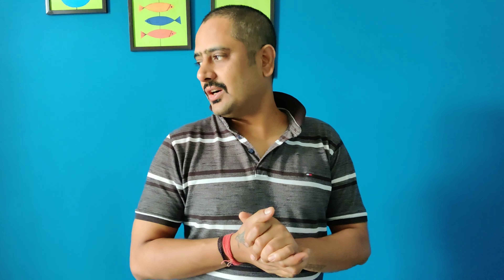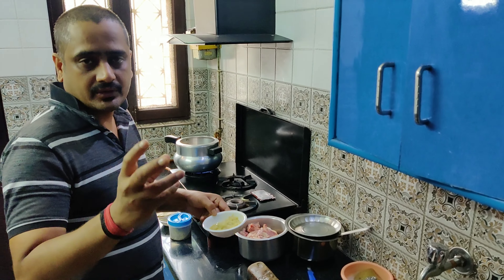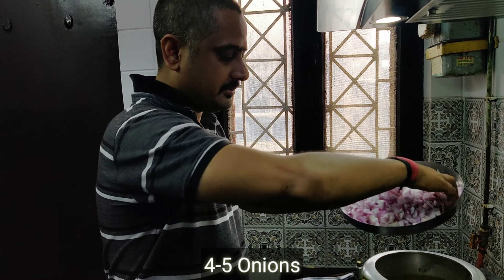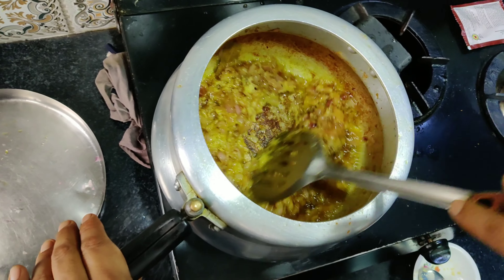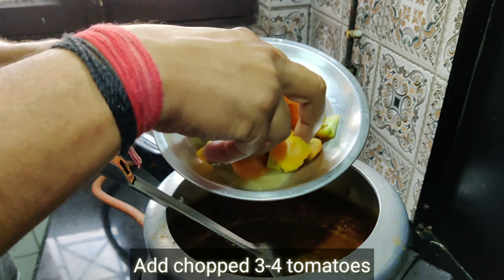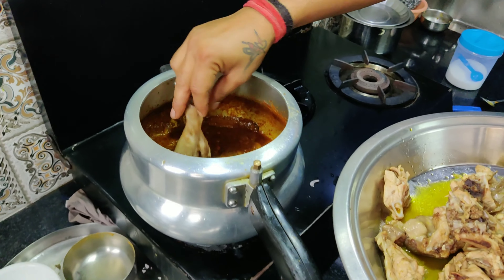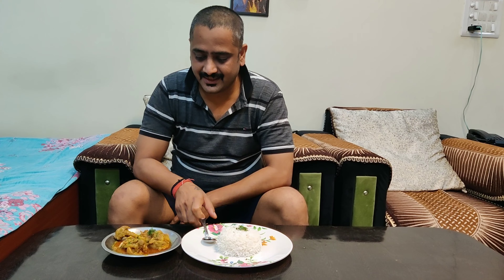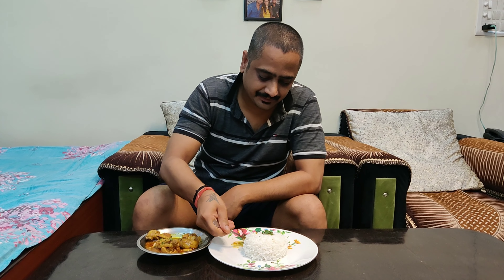Chicken masala from Babaji ki rasoi | Ultimate taste🤤 | Chicken leg piece